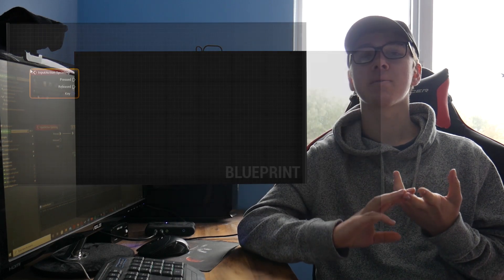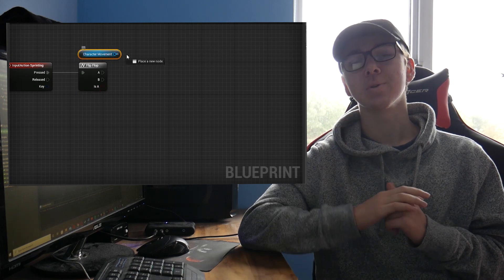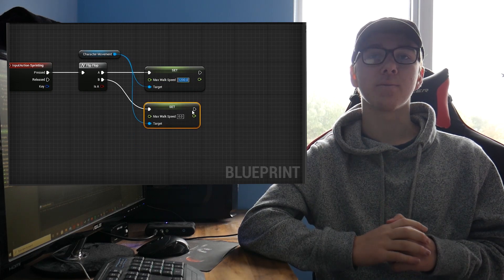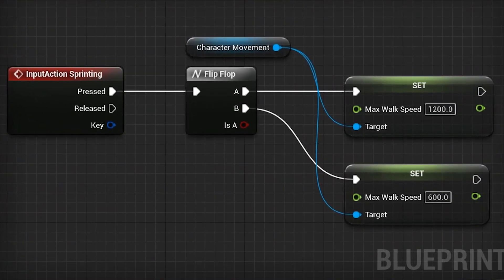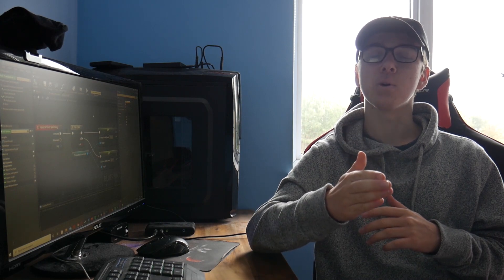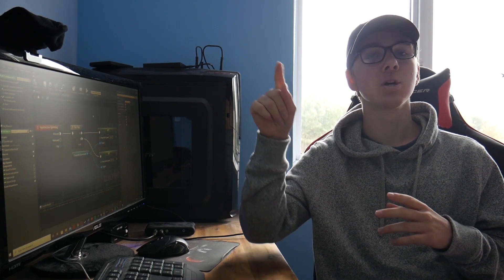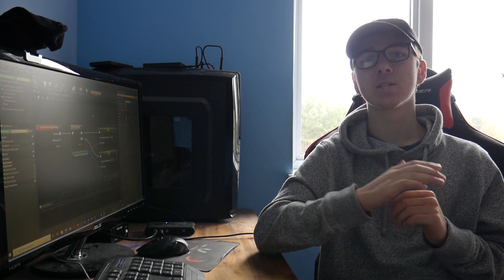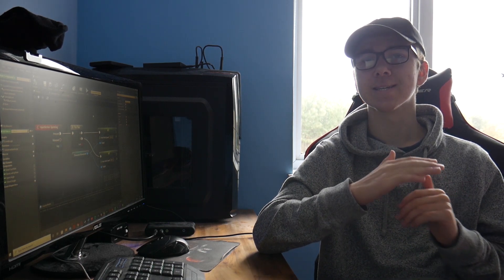Flip Flop - The Basics Of Nodes In Unreal Engine 4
Hey guys, in today's video, I'm going to be showing you what a Flip Flop is, how they work and how to use them.